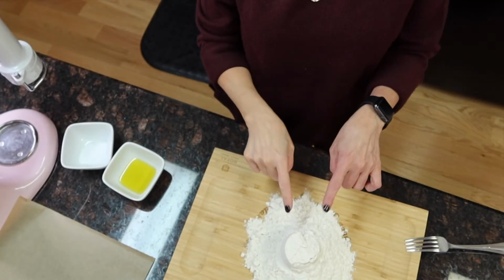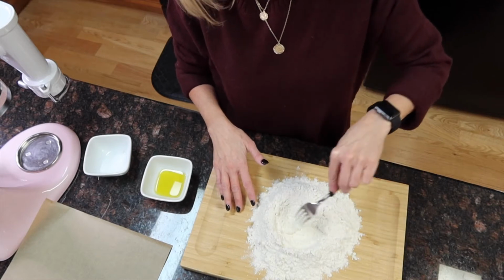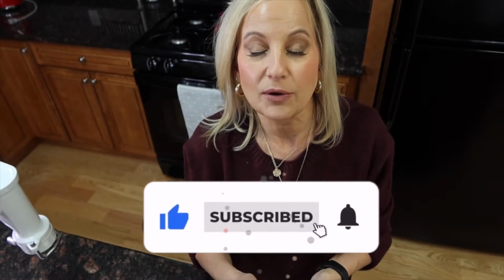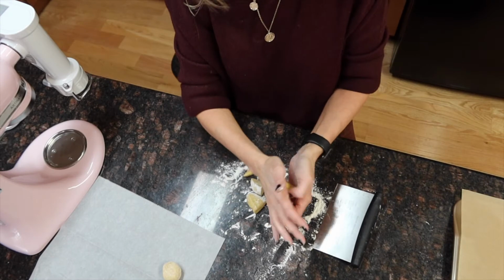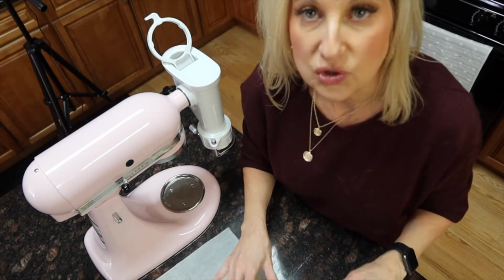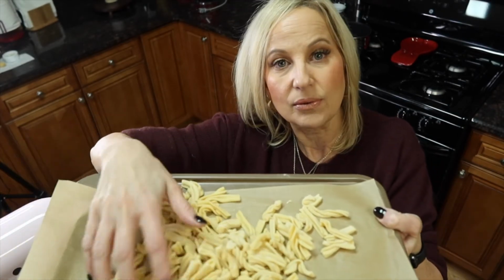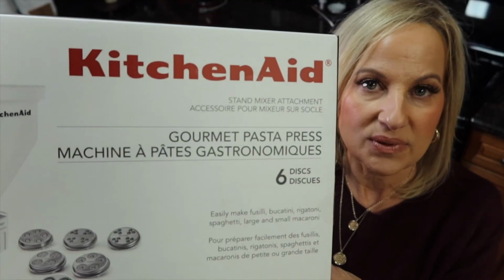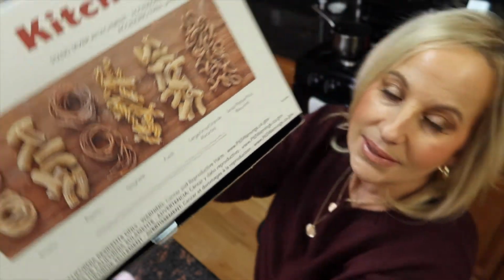How To Make Homemade Pasta Using KitchenAid Pasta Press Maker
Let me show you how to make homemade pasta using KitchenAid pasta press maker. Making homemade pasta was very intimidating to me, but using the KitchenAid pasta maker was so easy and user friendly.

Pasta Dough Recipe:

2.5 cups of Flour (I used All Purpose)
4 Eggs (Large)
1 tablespoon of Olive Oil
2 teaspoons of Salt (I used Kosher Salt)

Let me know if you like this type of video and what other videos you would like to see.

I truly appreciate each and every one of you for supporting me. I hope you enjoyed.

Hi! My name is Joni. I enjoy providing skincare and makeup tips, and clothing hauls with the intent to have you feel and look your best. I hope you leave my channel feeling motivated and empowered to live your best life possible.

*Please note: Some links above are affiliate links from which I get a small commission, which does not affect you as a customer at all, but helps me keep on making videos for you guys! All opinions are my own.* I appreciate your support if you do choose to use my links!Hi! My name is Joni. I enjoy providing skincare and makeup tips, and clothing hauls with the intent to have you feel and look your best. I hope you leave my channel feeling motivated and empowered to live your best life possible.